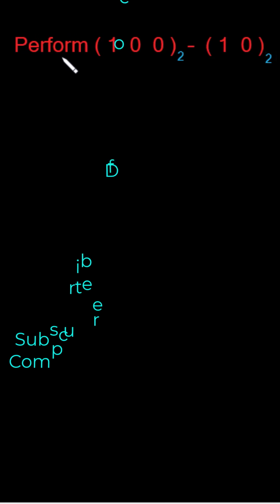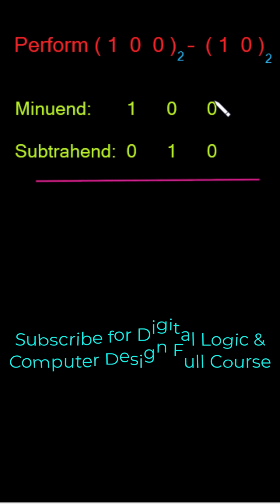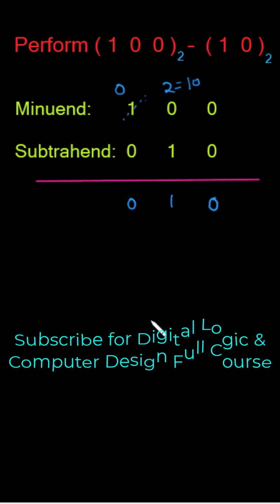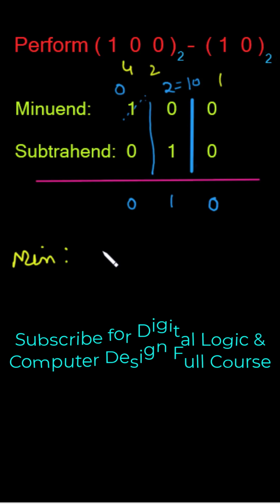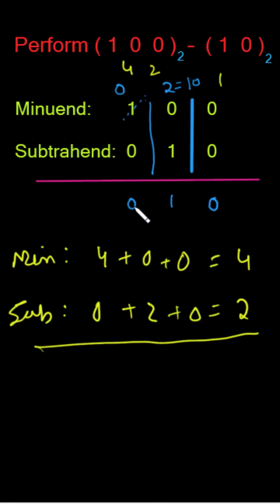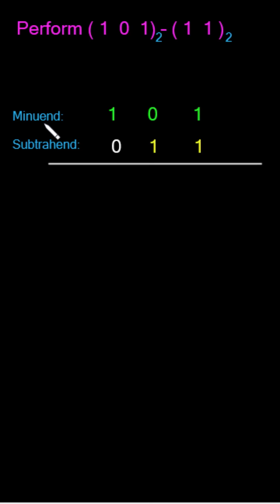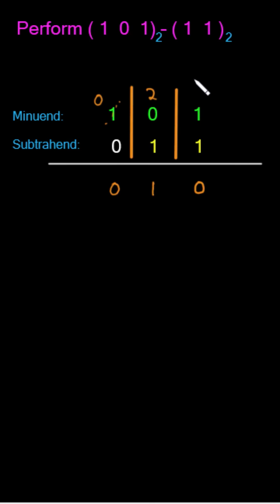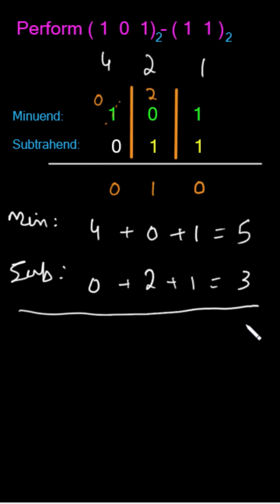Binary Subtraction Explained Clearly | Borrowing Examples for Digital Logic, EE & CS Students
Master binary subtraction with two clear, step-by-step examples perfect for Digital Logic & Computer Design learners.
In this video, we solve both basic and intermediate binary subtraction questions and verify each result using decimal conversion—a great way to strengthen your understanding of number systems.

✴️ Example 1 — Easy Level (Borrowing Required)

Minuend: 100 (4₁₀)
Subtrahend: 010 (2₁₀)

Step-by-step:
• 0 – 0 = 0
• 0 – 1 → borrow → 10 – 1 = 1
• 0 (after borrow) – 0 = 0

🟡 Example 2 — Intermediate Level (Borrowing & Larger Bits)

Minuend: 101 (5₁₀)
Subtrahend: 011 (3₁₀)

Step-by-step:
• 1 – 1 = 0
• 0 – 1 → borrow → 10 – 1 = 1
• 0 (after borrow) – 0 = 0

These examples help you learn:

✔ Binary subtraction rules
✔ Borrowing across bits
✔ Decimal verification
✔ Digital logic fundamentals
✔ Number system basics for EE & CS

🎓 Perfect for university students, exam prep, and quick concept revision!